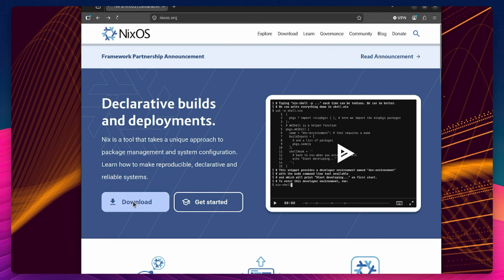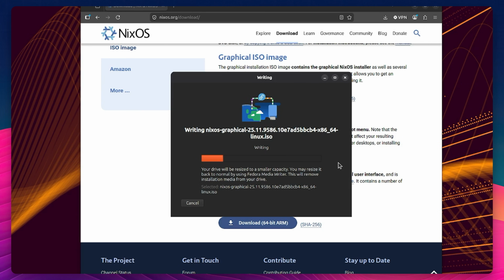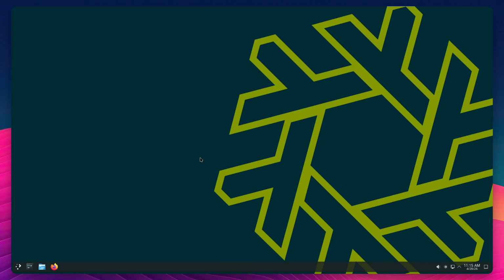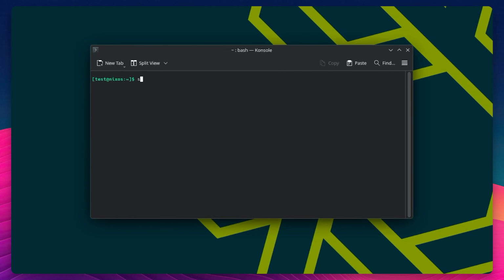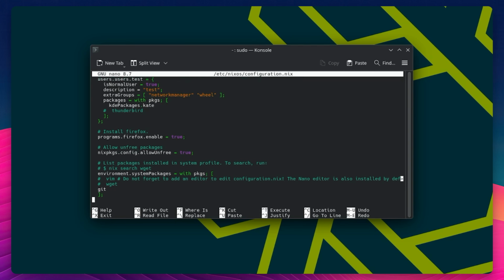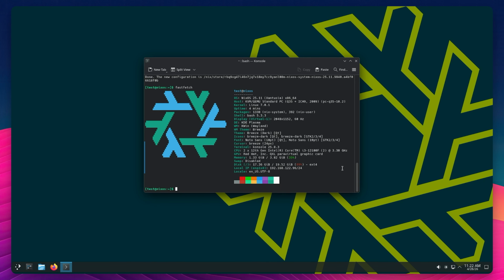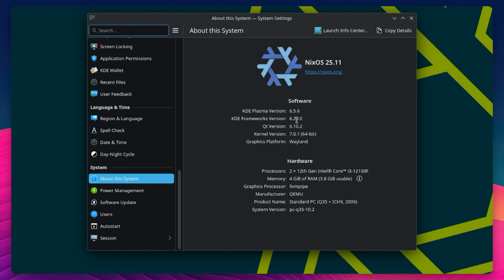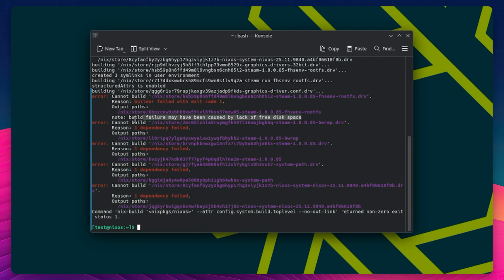NixOS: The Linux Distribution That Rebuilds Itself in Seconds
NixOS is one of the most powerful and misunderstood Linux distributions out there. In this deep dive, we explore what makes NixOS so unique, from its declarative configuration model to fully reproducible systems.

Instead of manually tweaking your system and hoping nothing breaks, NixOS lets you define everything in code — and rebuild your entire system in seconds.

But is it actually practical? And is it worth the learning curve?

🚀 In this video, you’ll learn:

* What NixOS is and how it works
* The power of declarative system configuration
* How reproducibility changes everything
* Whether NixOS is right for you

Whether you're a developer, sysadmin, or just curious about the future of Linux, this video will give you a clear, no-nonsense understanding of NixOS.

Timestamps
00:00 Intro
00:20 Download ISO
00:31 ISO to USB
01:14 Install
03:33 First Login & Updates
04:18 Fastfetch & NixOS Explained
06:25 System Monitor
06:47 Wallpapers
07:17 System Settings
07:38 Install Steam
08:40 More Awesome videos! Please Like and Subscribe.